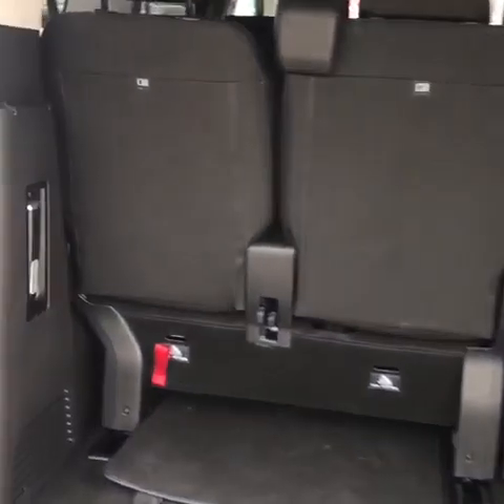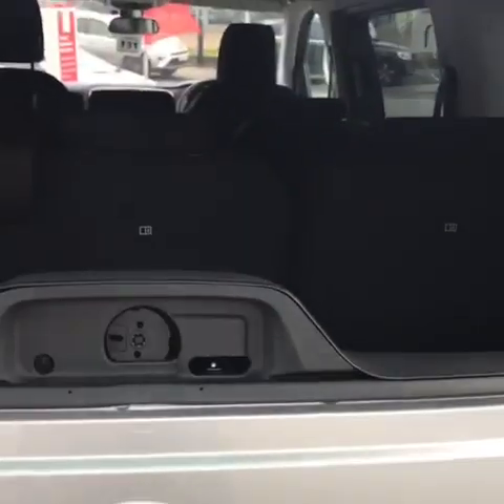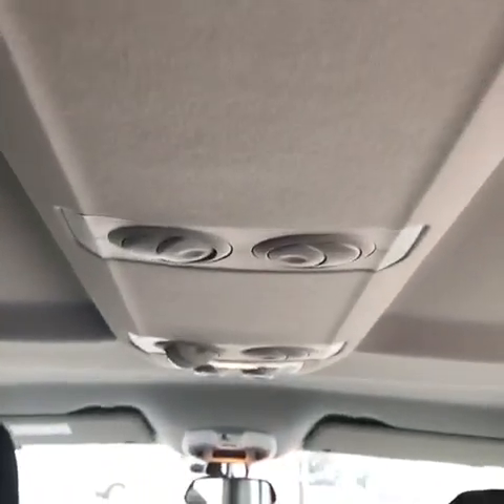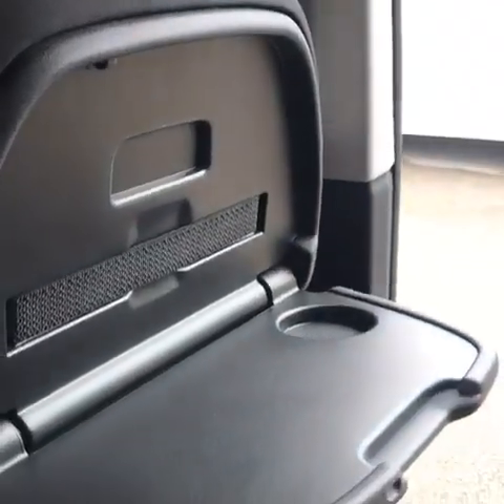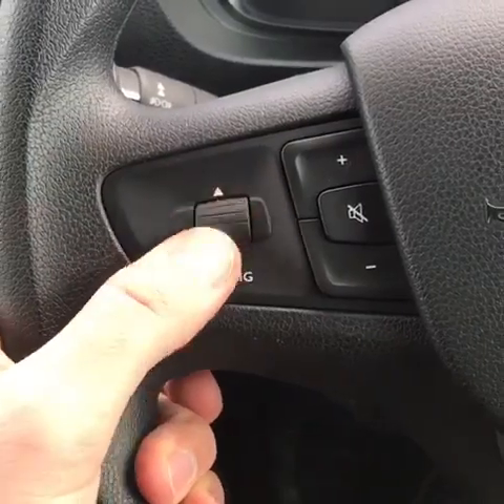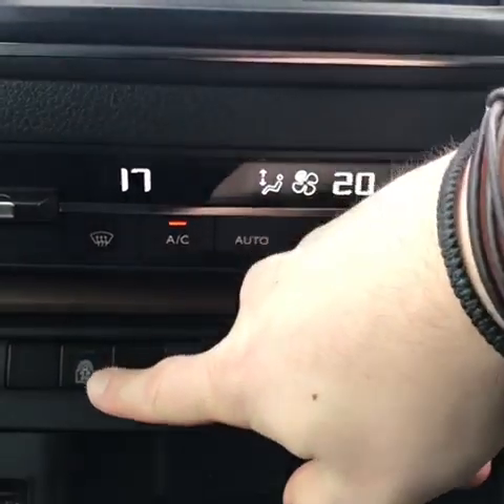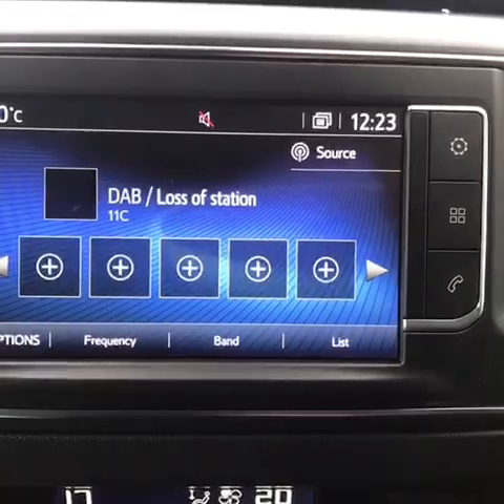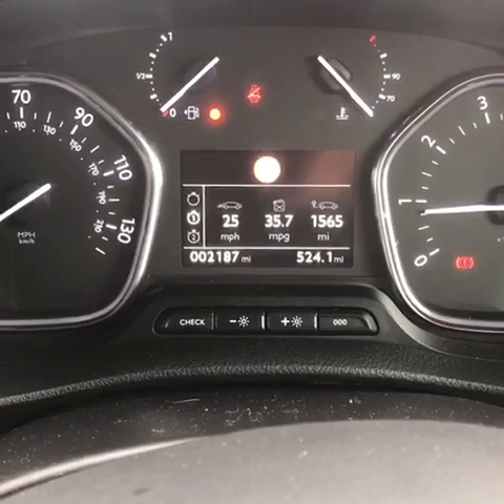Toyota Proace Verso